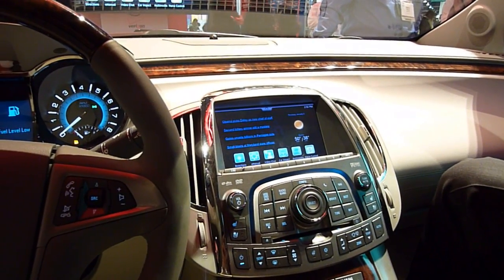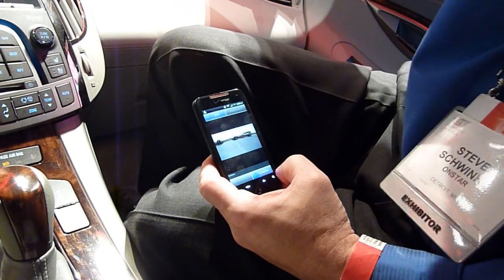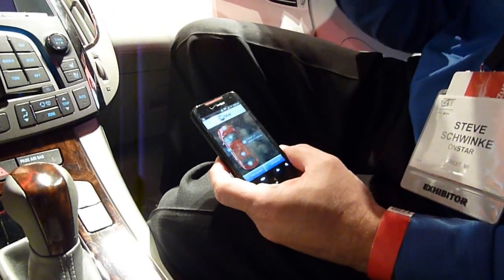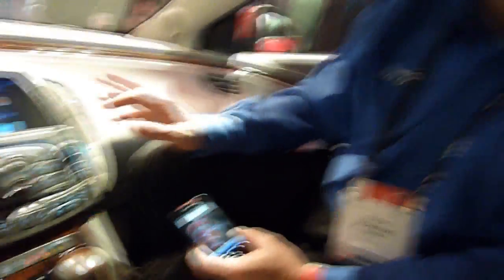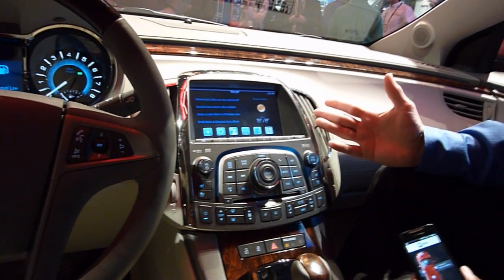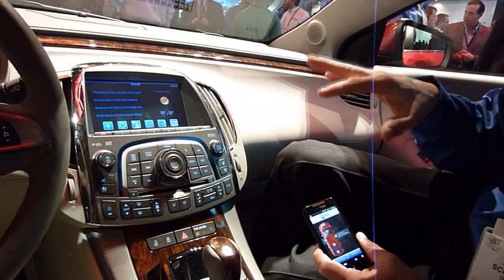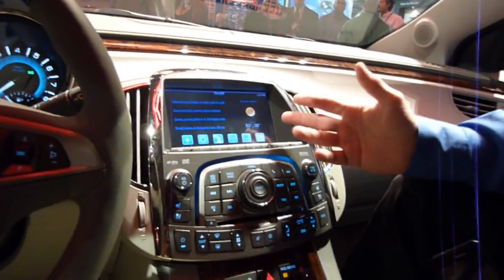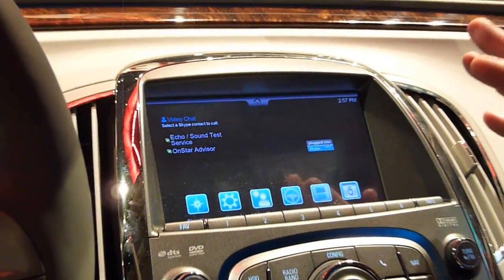OnStar Skype and Internet LTE concept in a Buick Lacrosse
Video of a Buick Lacrosse concept fitted with Verizon LTE and running prototype OnStar Internet and Skype video calling software.